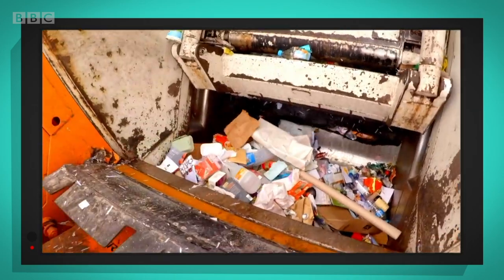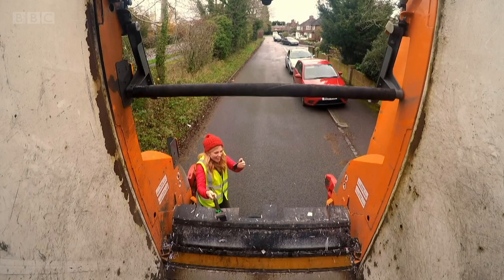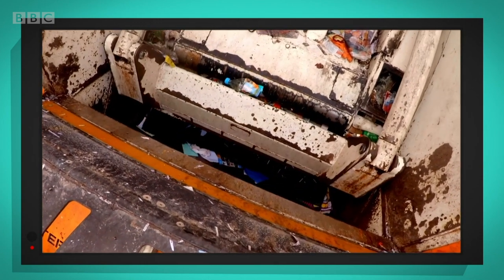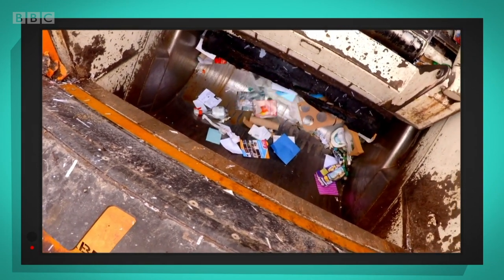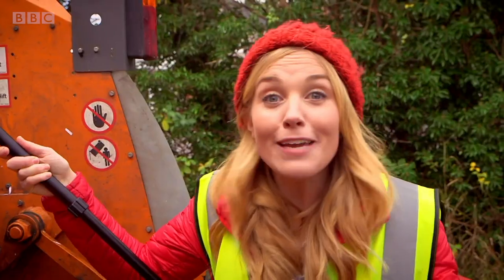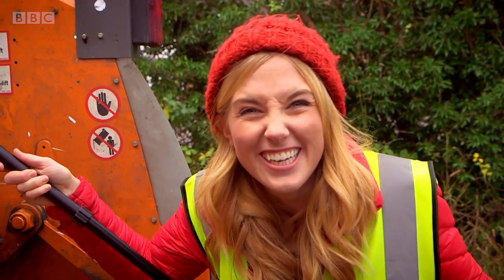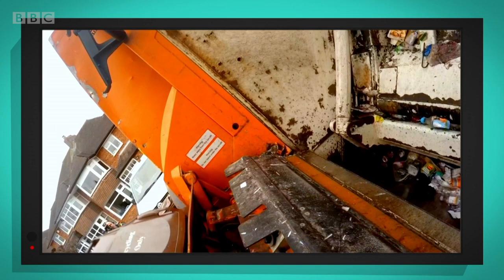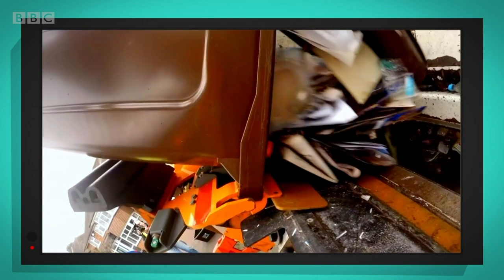How does a Bin Lorry work? 🚛 Maddie's Do You Know? 👩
Maddie does the recycling. She uses a camera to find out how a bin lorry works to lift a bin and tip the rubbish into the hopper. We find out how a moving wall inside the lorry crushes the rubbish to make way for more.